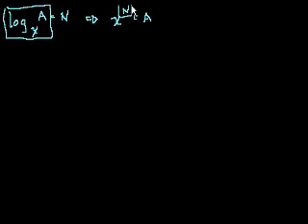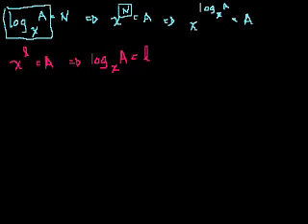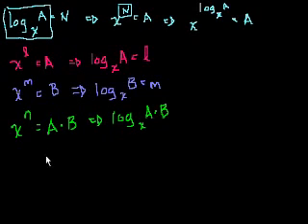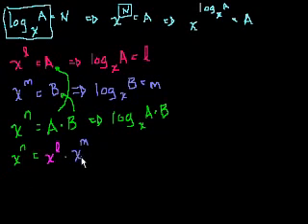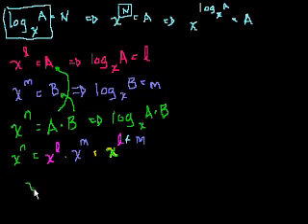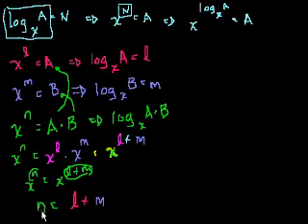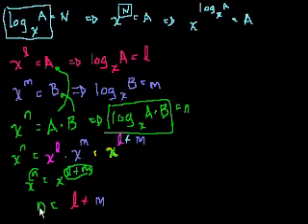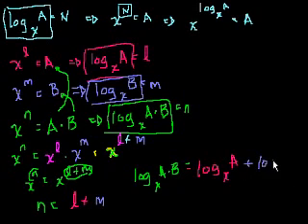Proof log a log b = log ab